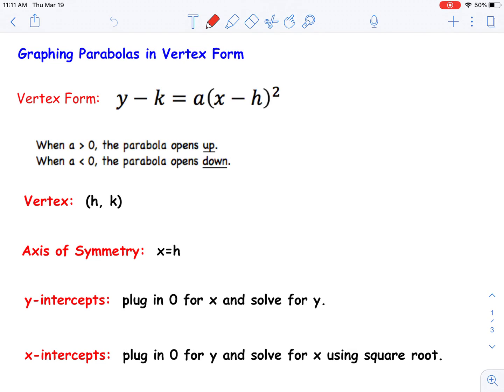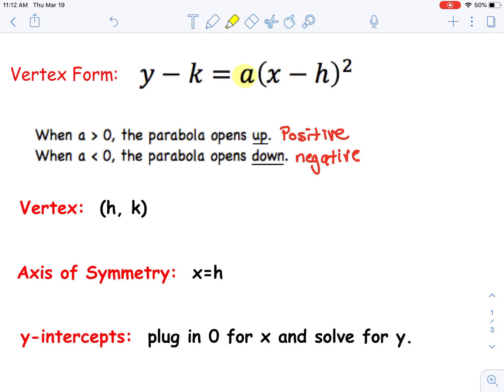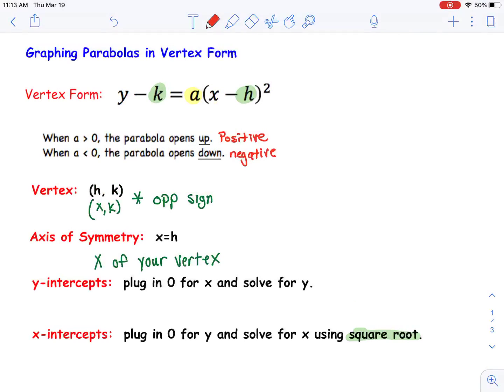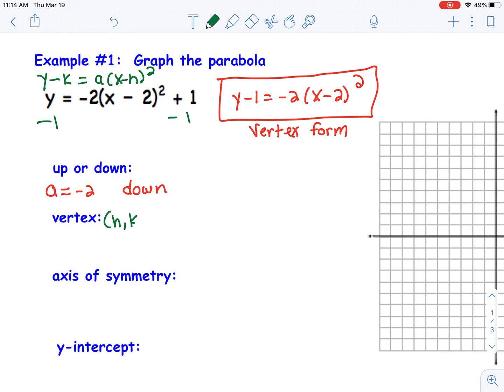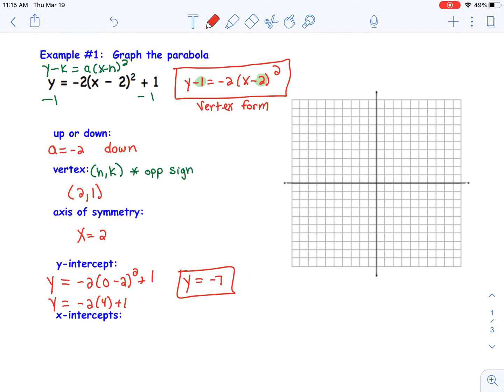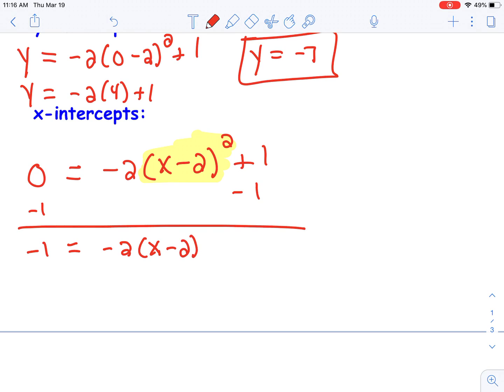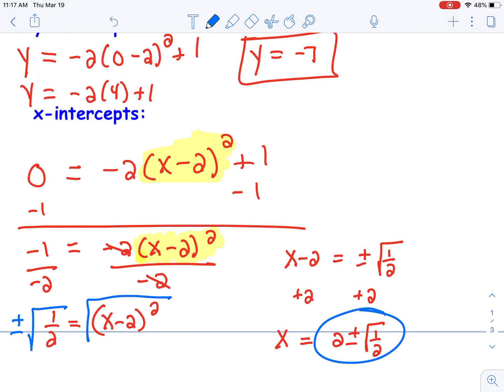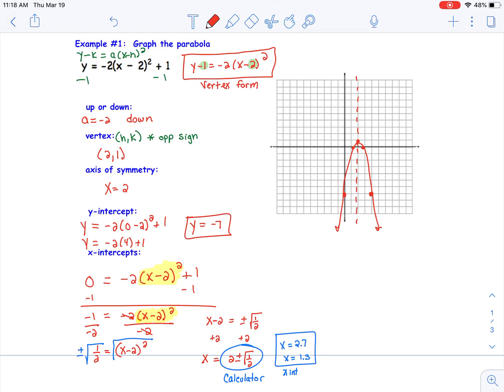Graphing Vertex Form Example #1 from notes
This is the first example from the notes